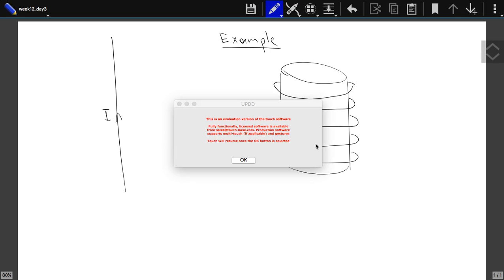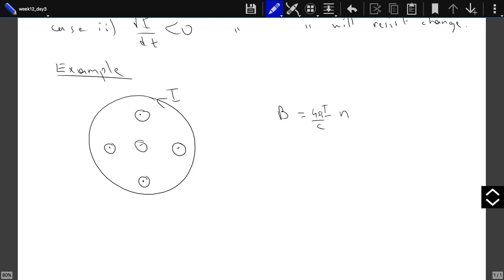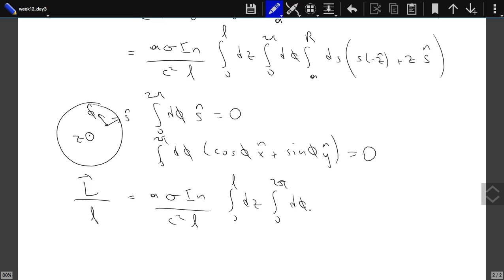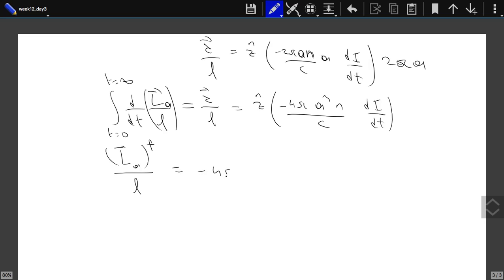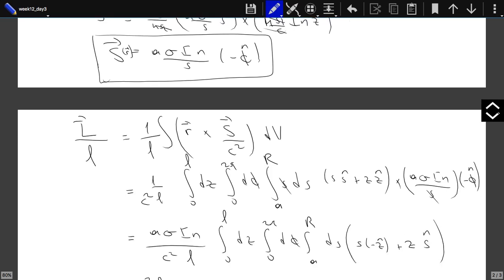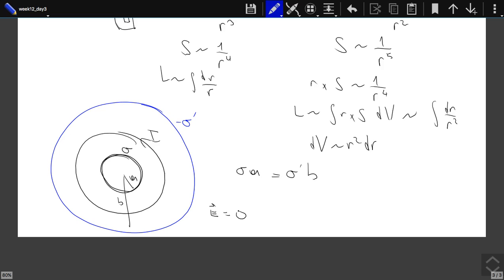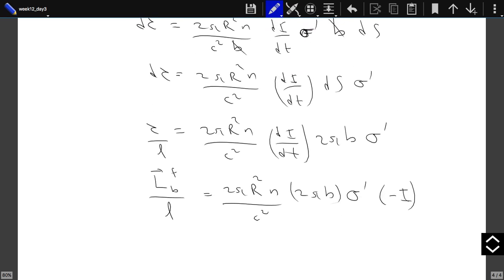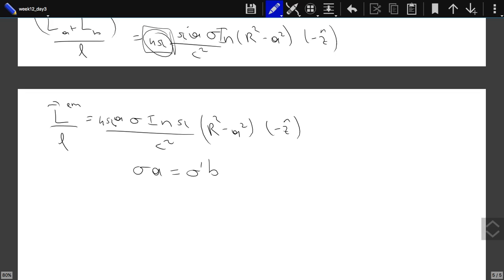20161 Phys334 Week12 Day3 Hour1